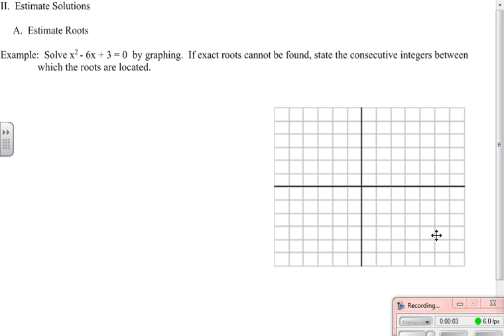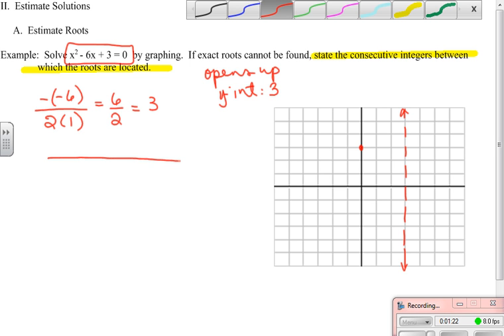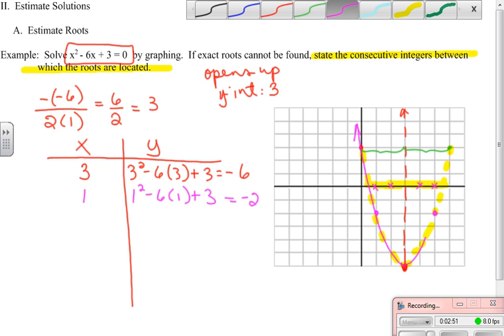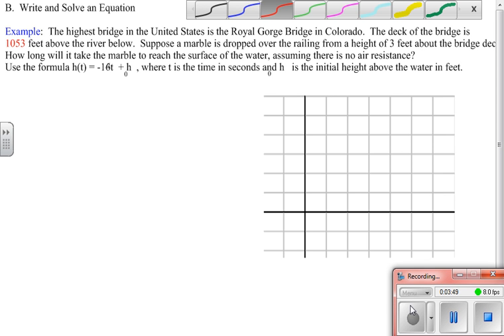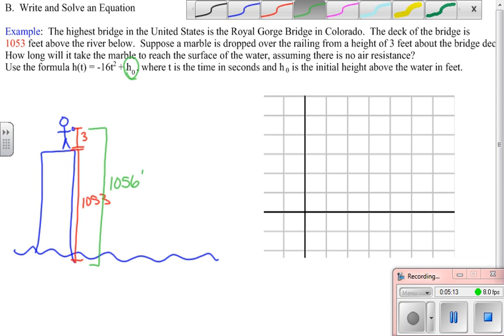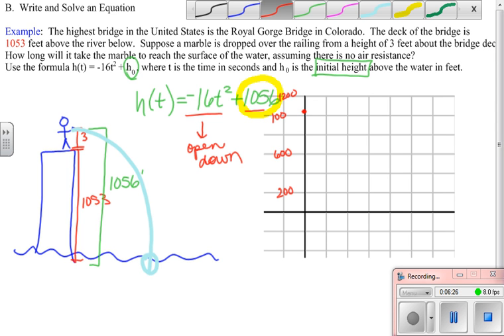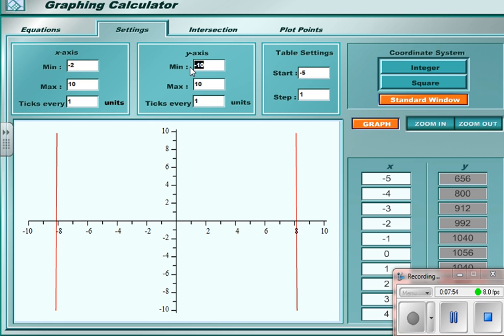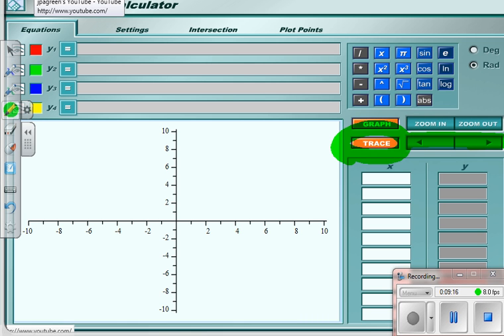A2 6.2 part 2.avi